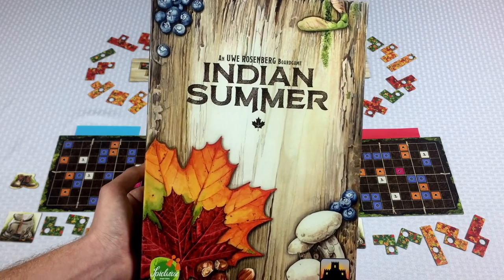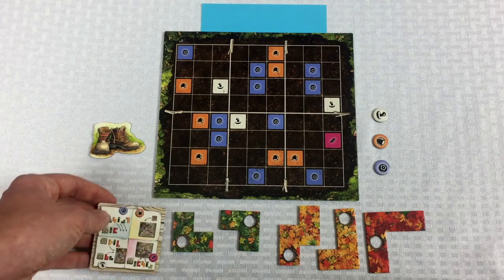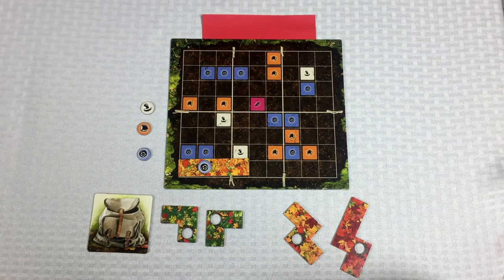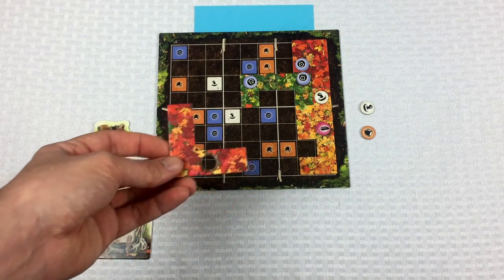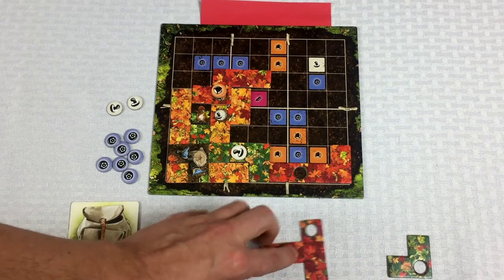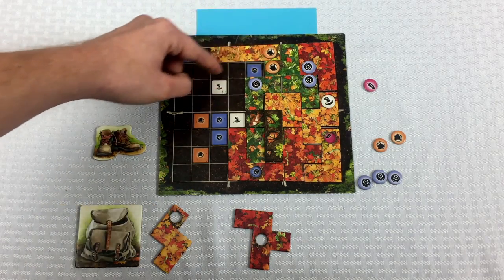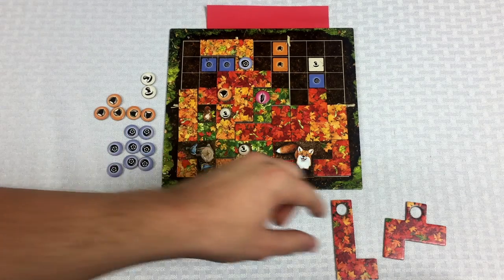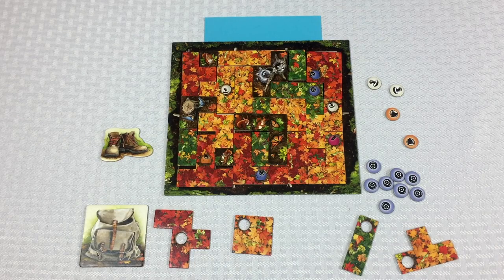Tom Teaches Indian Summer (Rules Overview & 2-Player Gameplay)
Tom teaches how to play this latest puzzle Indian Summer-y game.